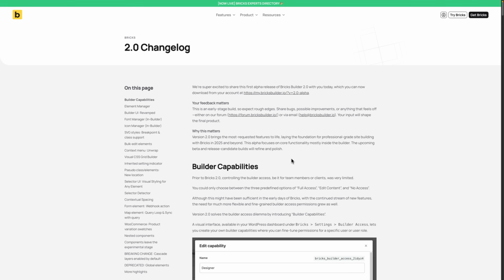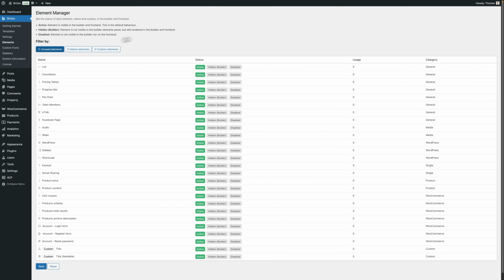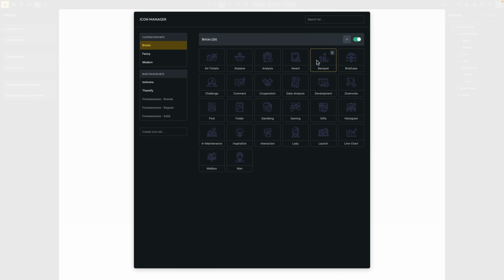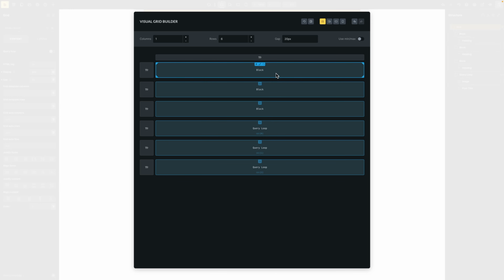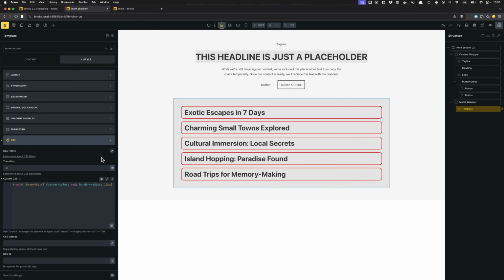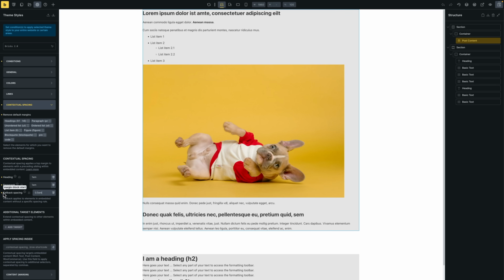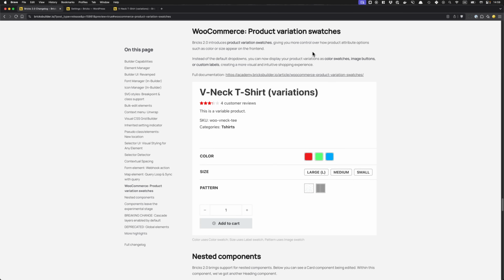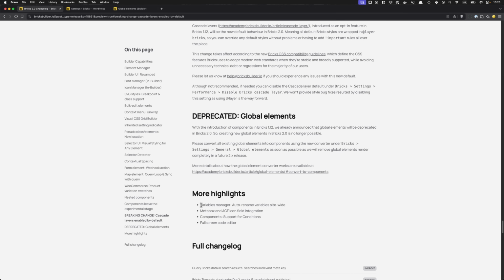Bricks 2.0 - Release Highlights (alpha)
Lets explore the highlights of the brand-new Bricks 2.0 (alpha) release together in this video.

Timestamps:
0:00 - Intro
1:56 - Builder Capabilities
10:09 - Element Manager
15:56 - Builder UI - Revamped
18:49 - Font Manager
24:37 - Icon Manager
29:40 - SVG Styles
31:06 - Bulk-Editing Elements
37:16 - Unwrap (Context Menu)
38:22 - Visual CSS Grid Builder
45:10 - Inherited Setting Indicator
49:38 - Pseudo Class/Elements: New Location
51:45 - Selector UI - Visually Style Any Element (Or Any Part Of It)
57:28 - Selector Detector
1:00:53 - Contextual Spacing
1:11:27 - Form - Webhook (action)
1:14:14 - Map - Query Loop & Sync with query
1:21:29 - WooCommerce - Product Variation Swatches
1:26:50 - Nested Components
1:28:18 - Cascade Layers
1:30:54 - Deprecate Global Elements
1:34:49 - Outro